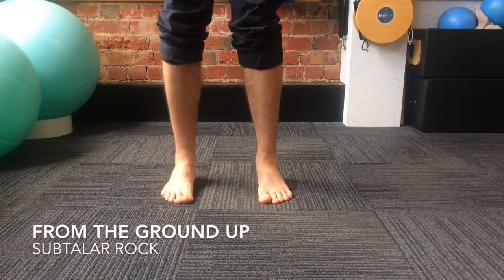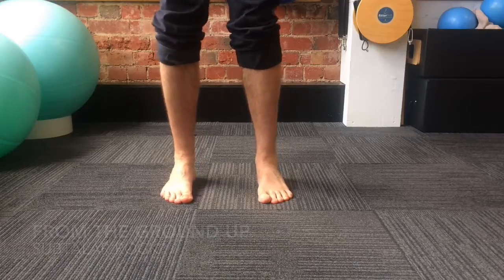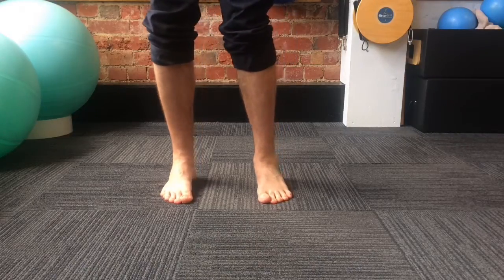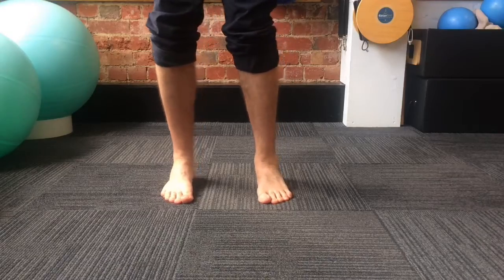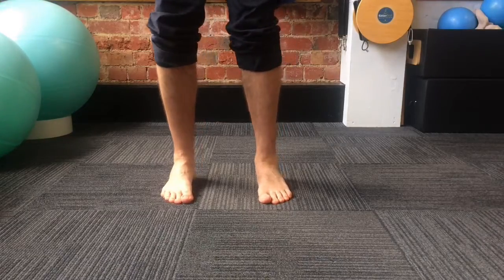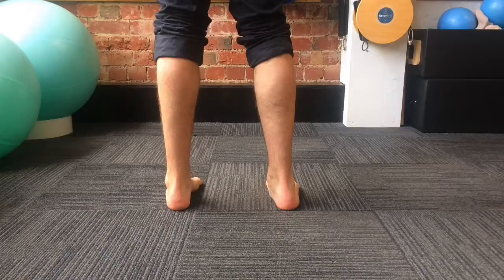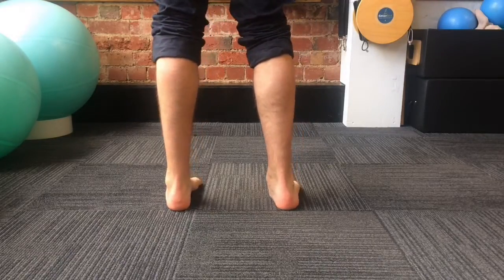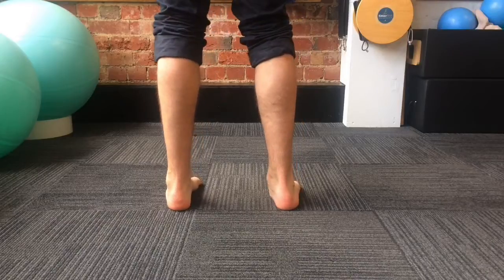Subtalar Rock for Ankle Mobility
The subtalar exercise helps to promote the smooth rolling of the foot during walking and running which can reduce rotational stress at the knee and hip joints.